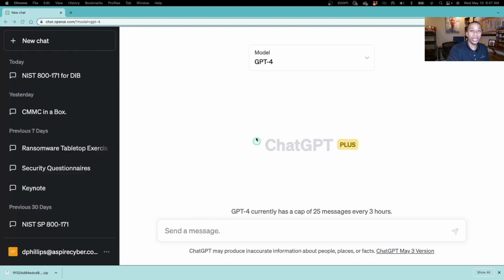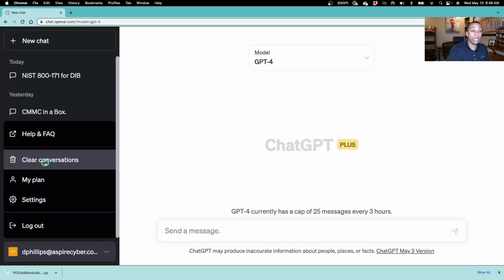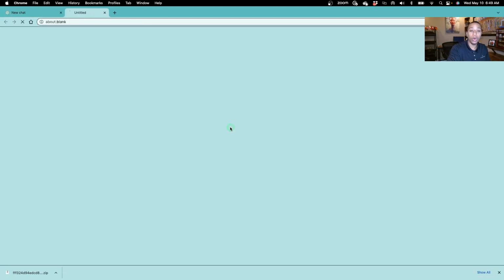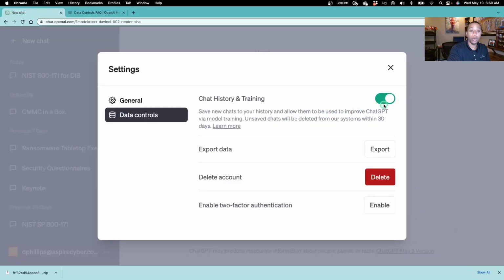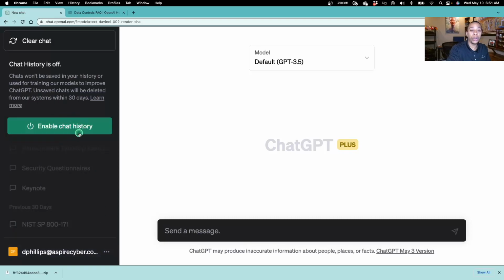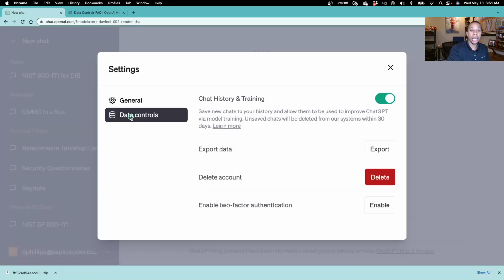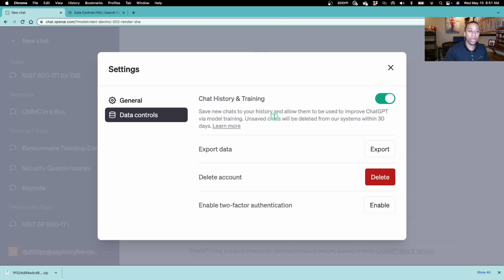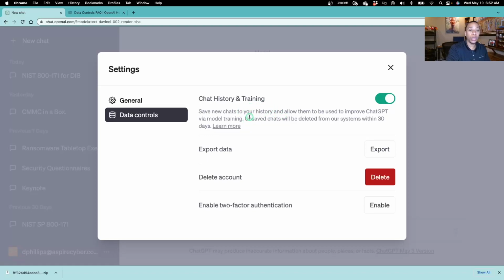How to Change Your ChatGPT Data Retention Controls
Join us in this comprehensive tutorial, where we unveil the power of data retention controls in ChatGPT. This step-by-step walkthrough guides you through customizing your data retention settings, allowing you complete control over your AI interactions. Whether you want to adjust data storage duration or manage data deletion preferences, this tutorial covers you. Watch now and become a pro at tailoring data retention controls in ChatGPT.